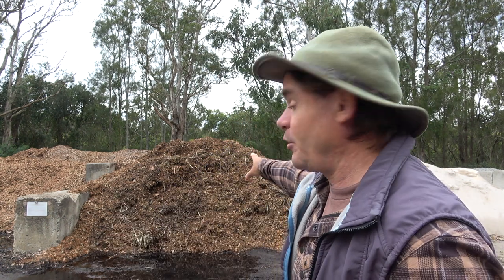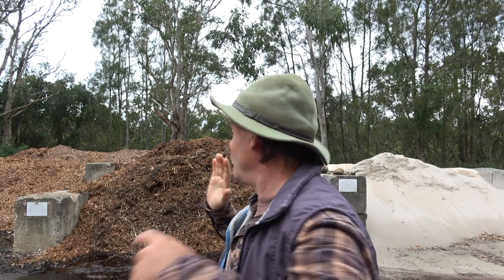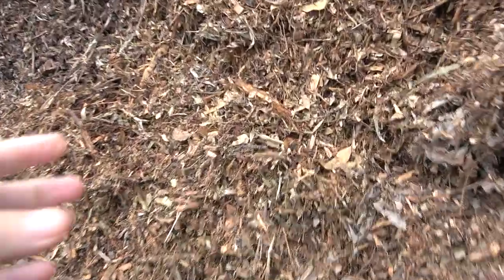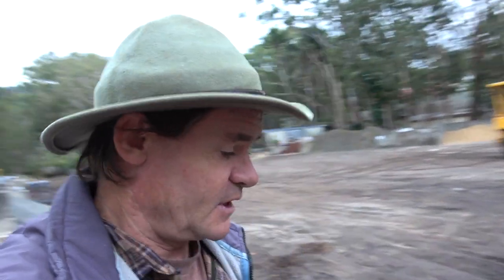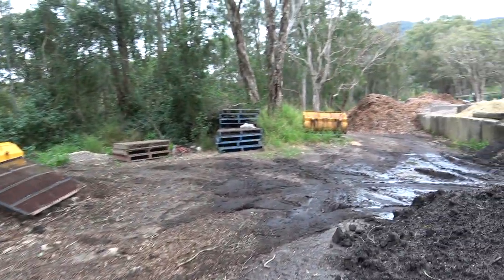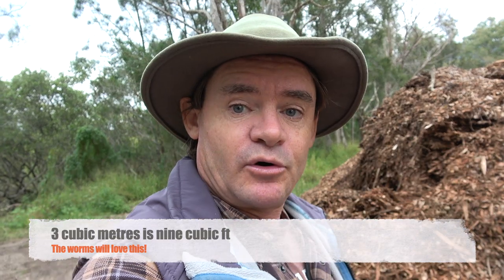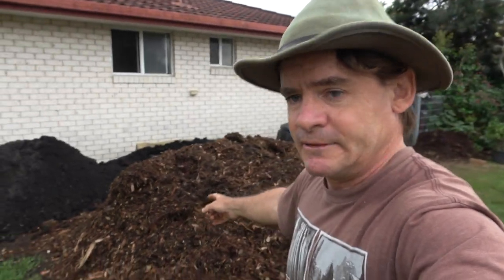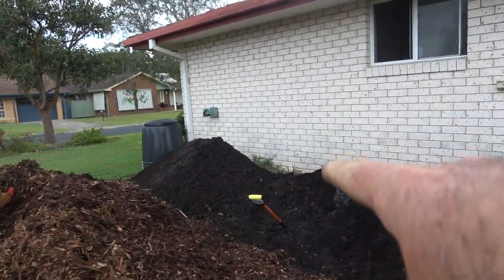MORE THAN 3 Ways to use Leaf MULCH in the Garden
In today's Vlog, I discuss and show you how I use leaf mulch in my garden in more than 3 ways.
Leaf mulch is a valuable resource as it sets up the humus layer, feeds the biology and turns into compost and makes your soil super alive and friable.
For me, it's all about imitating nature, creation and wonders which never cease to amaze me.
Just as leaves mulch the ground so can we over time by applying leaf mulch at the right application.
Just remember not to put it down to thick as we want the moisture to reach the soil down below and store water.
Happy Gardening
Marty Ware